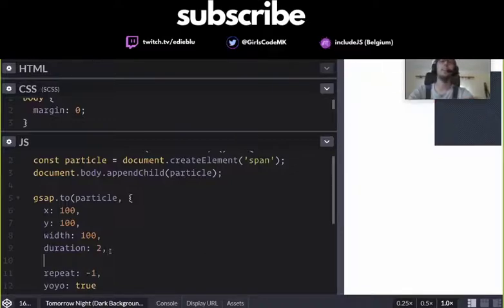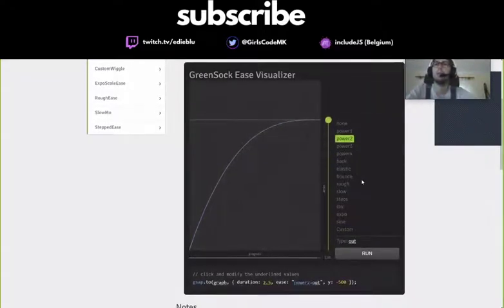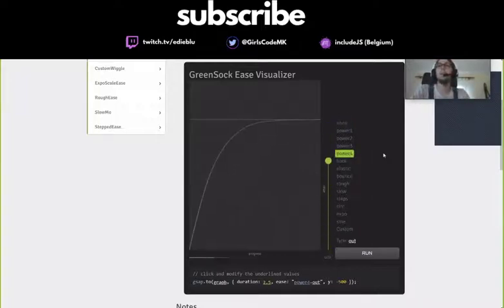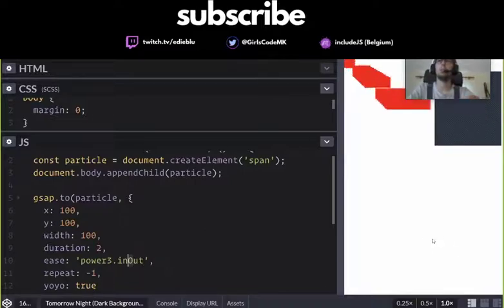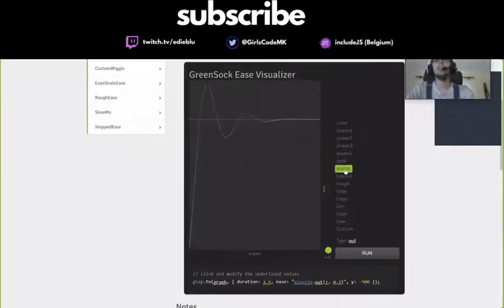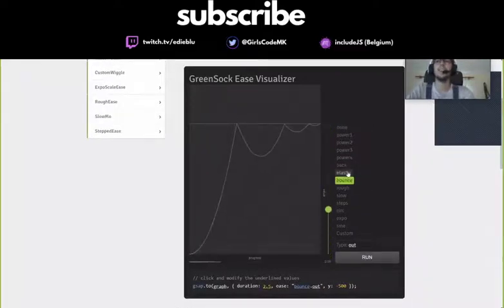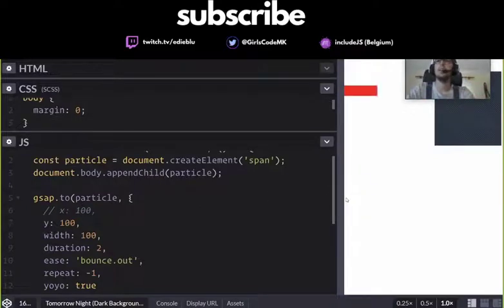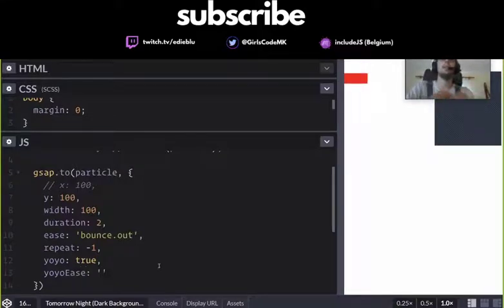Eva and Louis Talk Green Sock and Animations